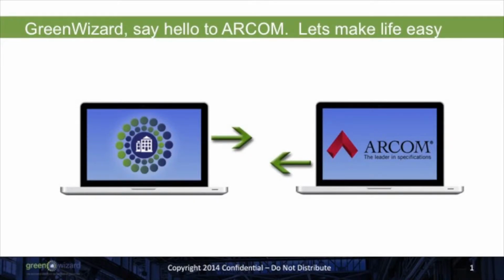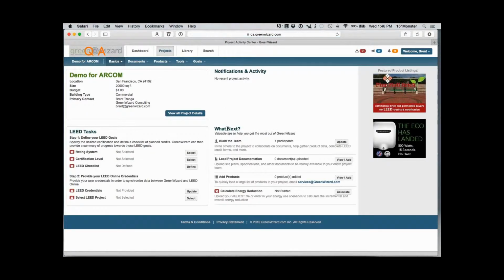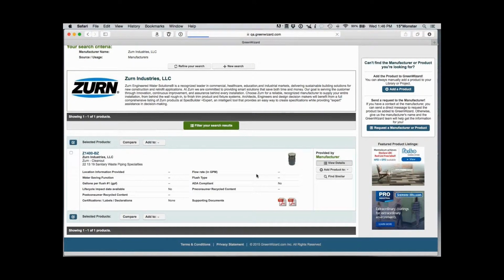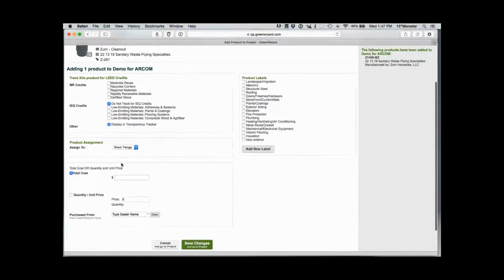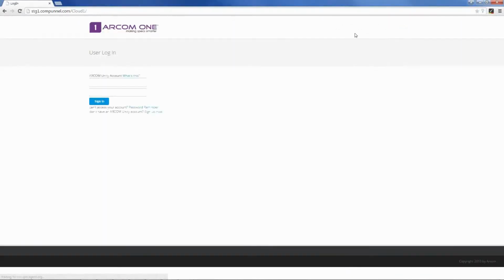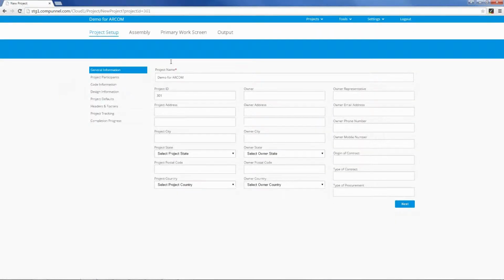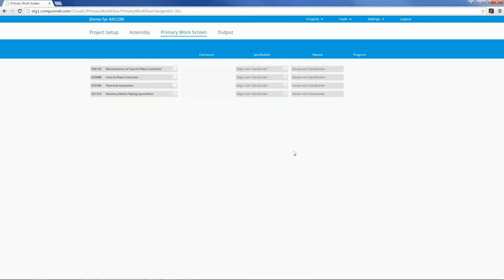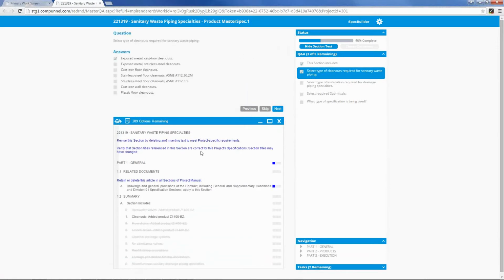GreenWizard / ARCOM Trailer